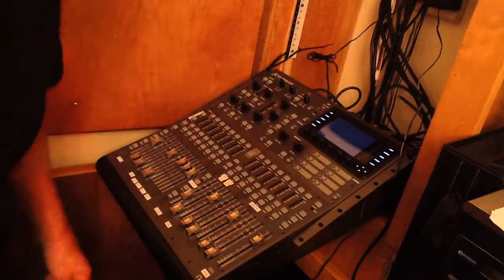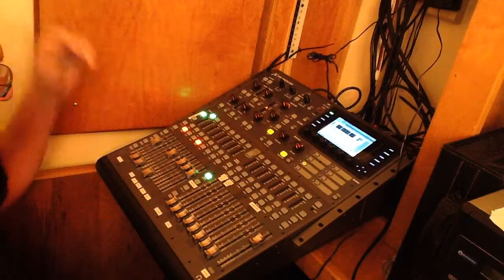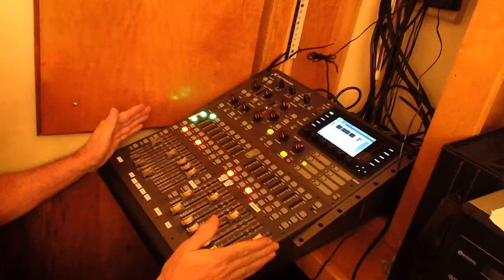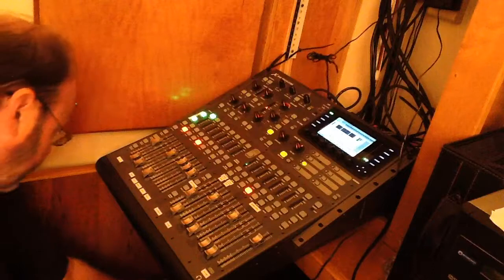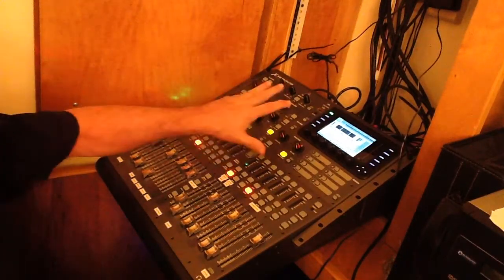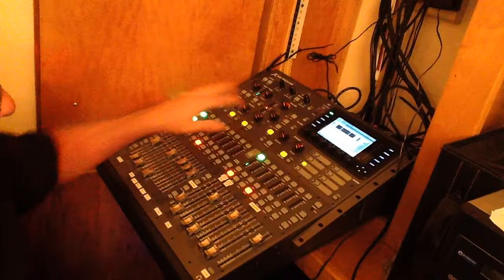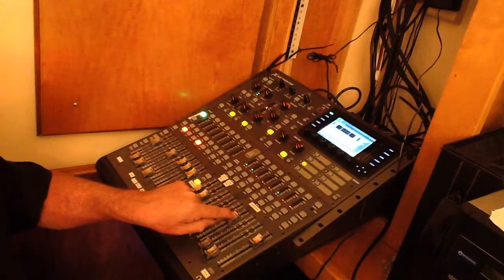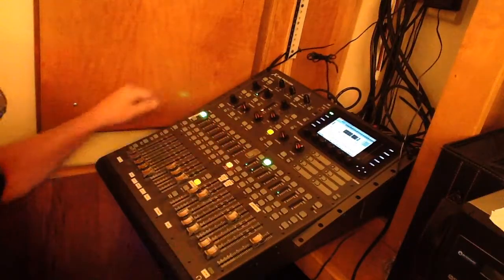Amanda Pentecostal Holiness - Florence SC